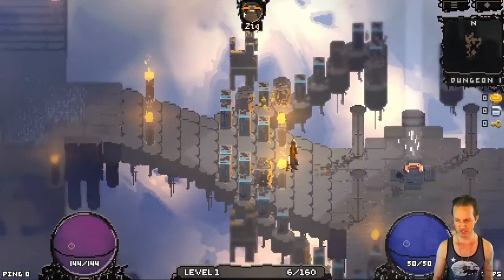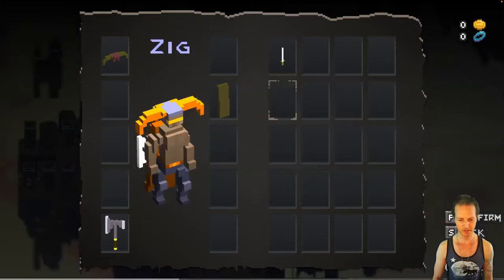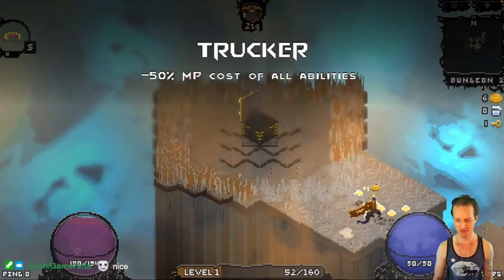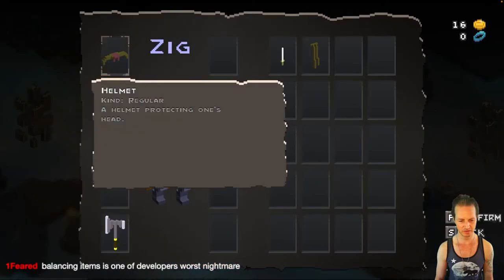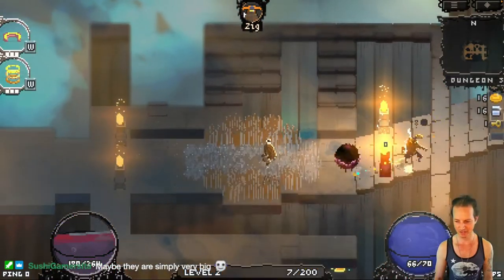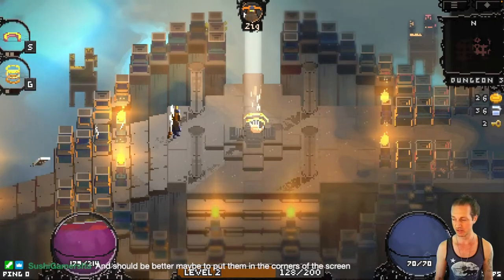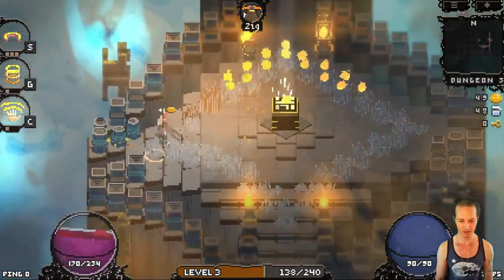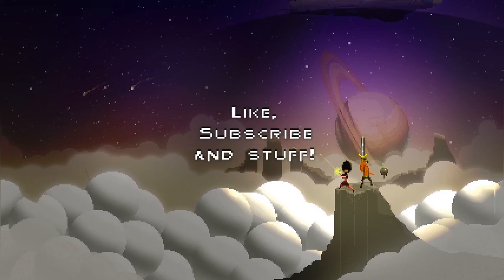Game Dev Diary: Doors & Keys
Wraithbinder is an online hack-n-slash game with co-op and PVP elements. It is being developed by Wizard Fu, the one-person game development studio that brought you the Zelda-like game Songbringer.

In this episode we'll play Wraithbinder with doors and keys.